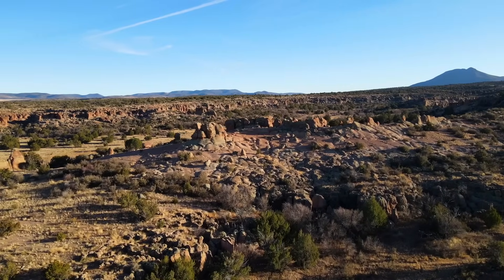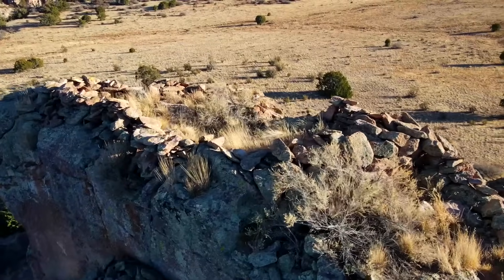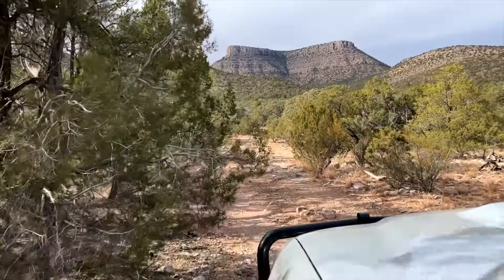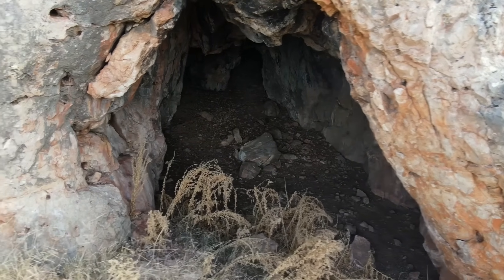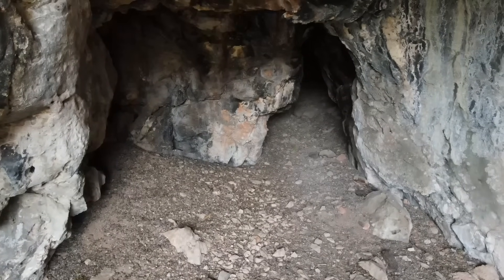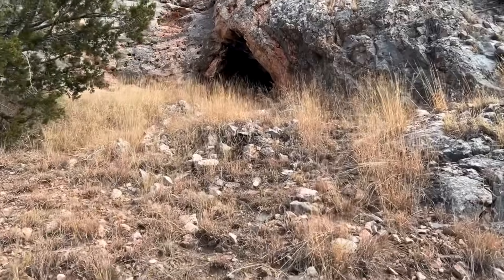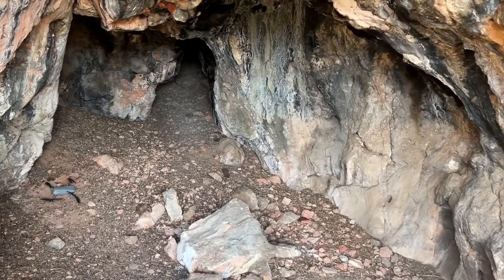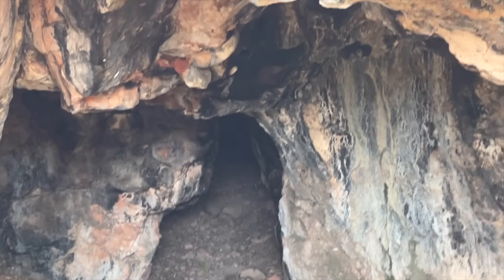BUGOUT CAVE FOUND - Could You Build A Small Dwelling In There?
I've always thought it would be cool to live in a cave! Came across this when I recovered my drone which crashed about 50 yards from the cave entrance. With a little bit of work, one could easily make a small cave like this into a one room shelter with EXCELLENT views to the west. ~ Brian